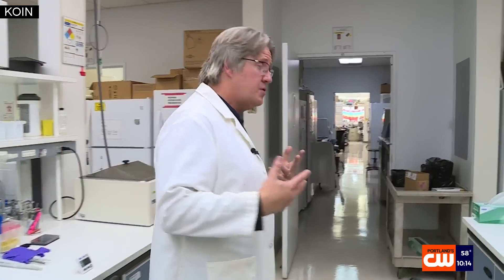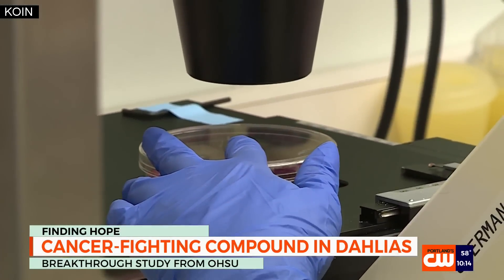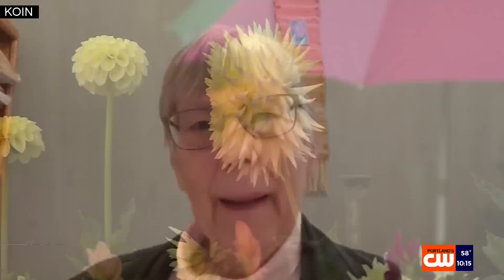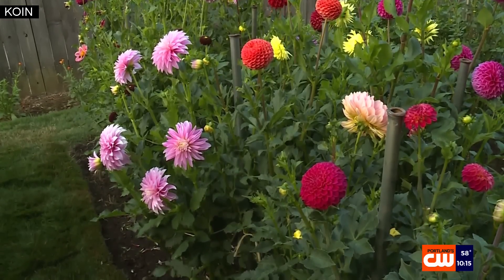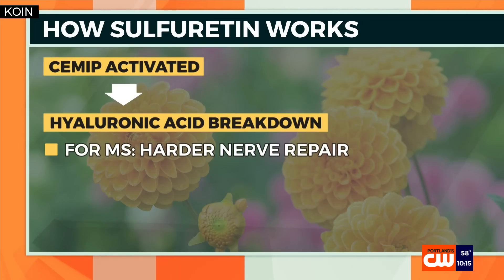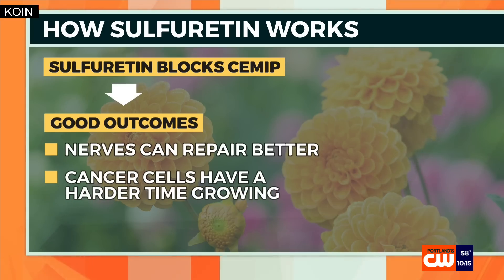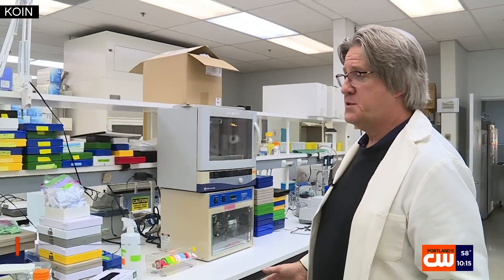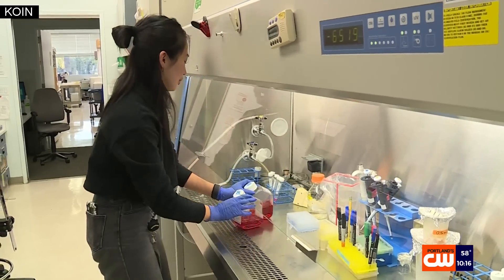Breakthrough discovery in dahlia flowers could help treat MS, cancer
Dahlias are everywhere in the Pacific Northwest, brightening even the rainiest days. But new research from Oregon Health and Science University and the University of Portland has led to the discovery of a game-changing compound in these vibrant flowers that could fight cancer and other diseases.